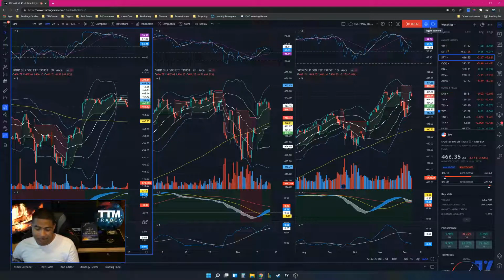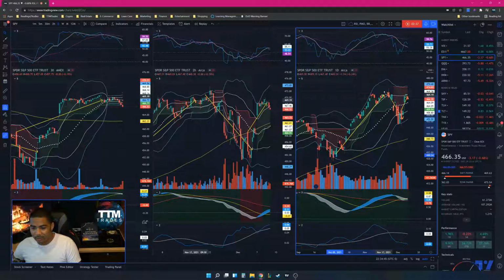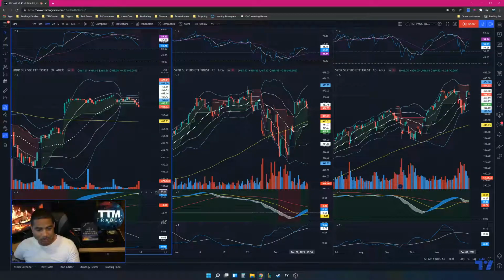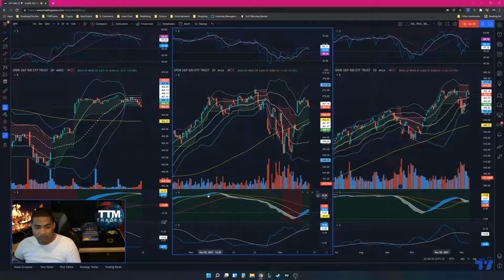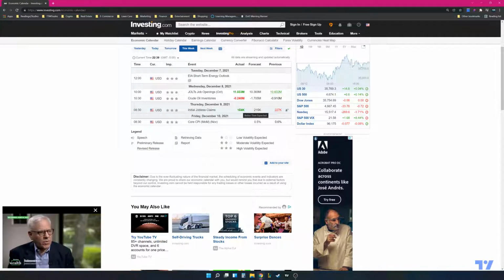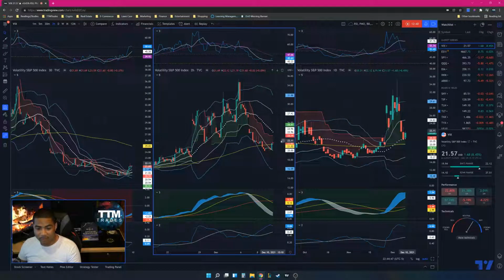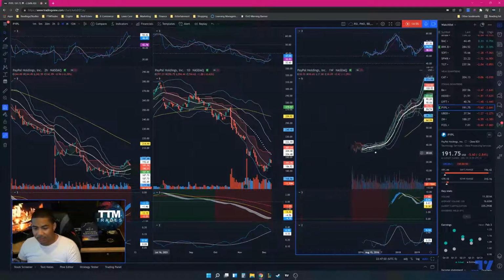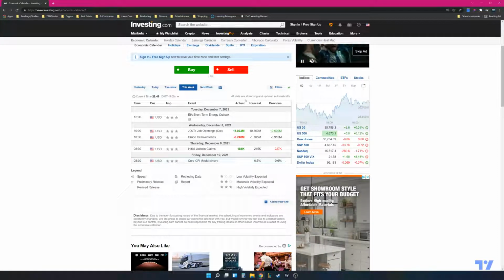CPI Data Tomorrow: VIX Basing and SPY Stalling....You Ready!?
Market has held as I stated in my last video between $467 and $469.  Today we broke $467 as weak hands closed out their positions prior to the CPI data tomorrow morning.  Question is, will future markets hold or sell off prior to CPI data.  Either way the VIX is basing as you can see the option market is pricing in the volatility and we could have a volatile opening tomorrow morning.